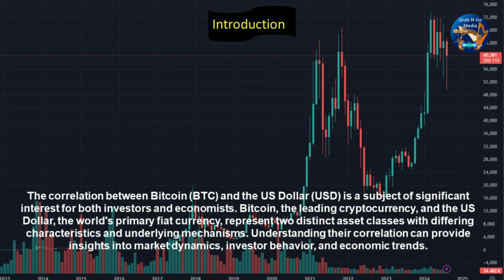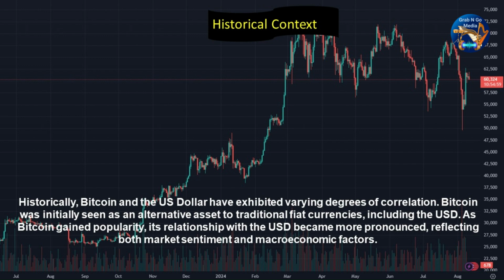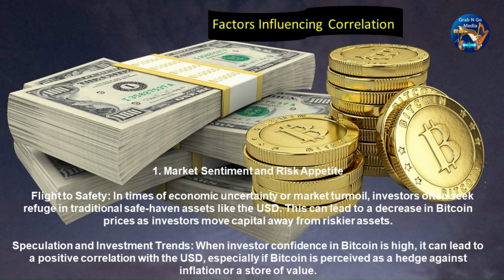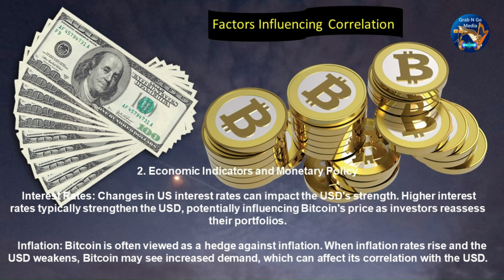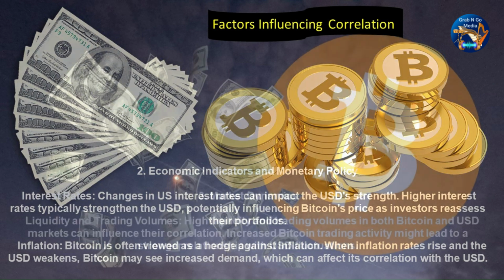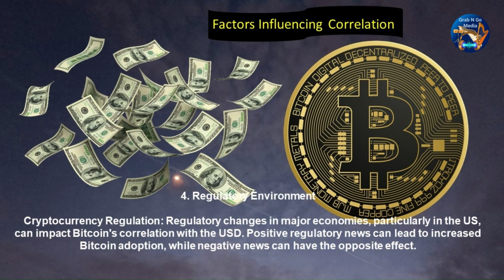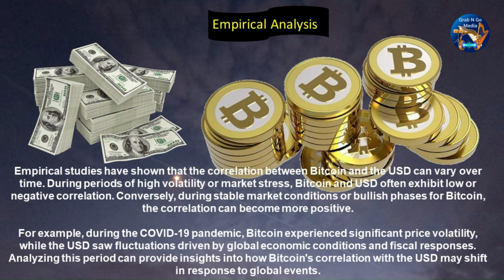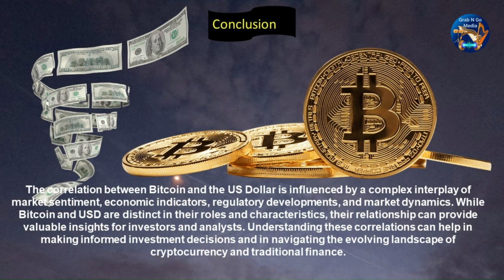Correlation Between Bitcoin and the US Dollar